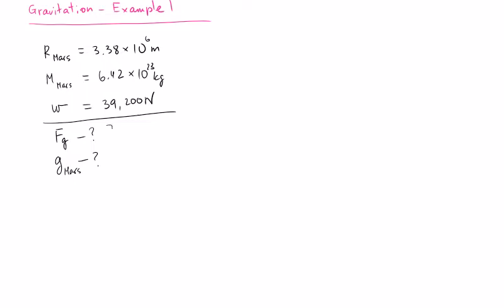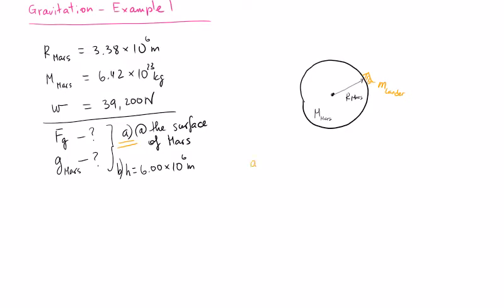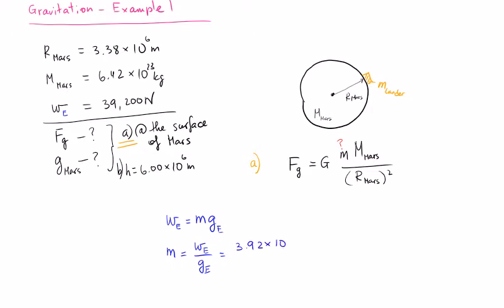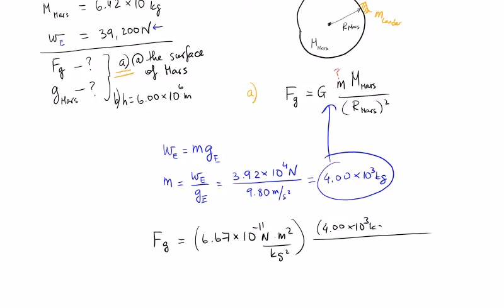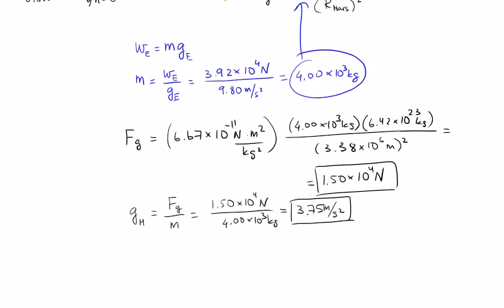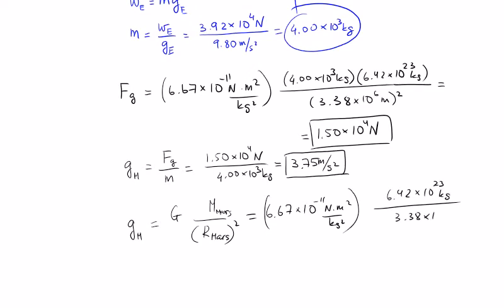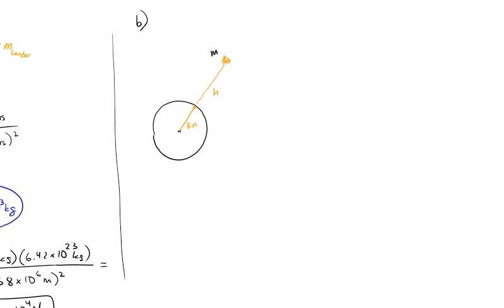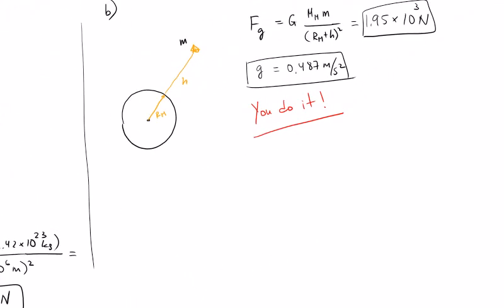Gravitation Example 1